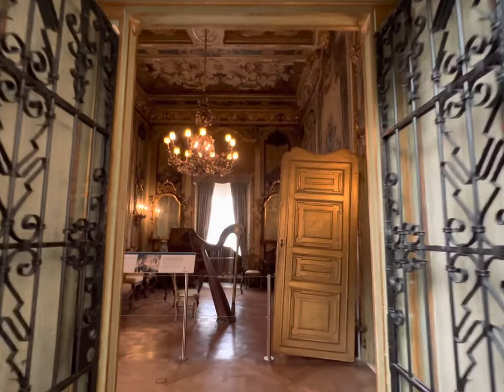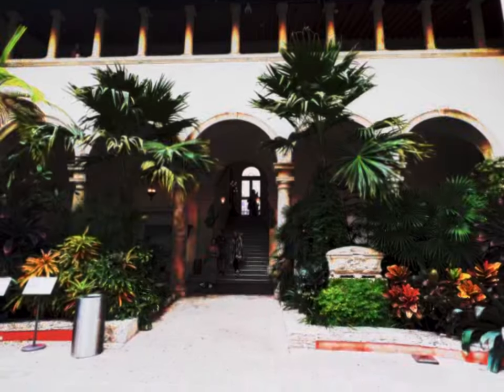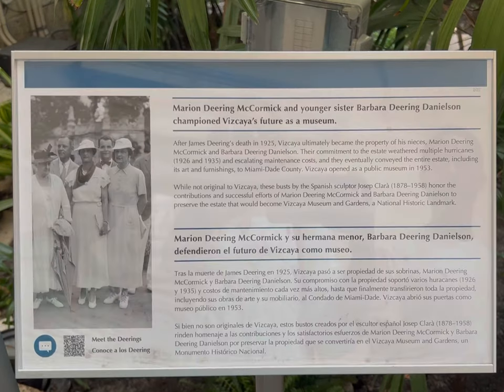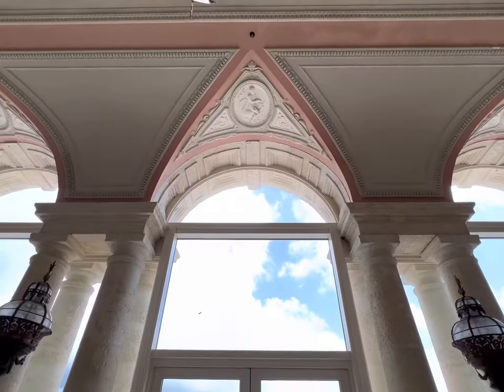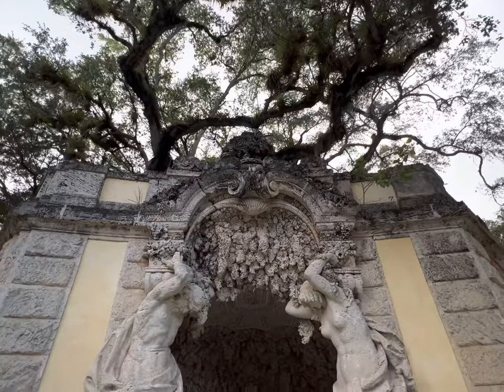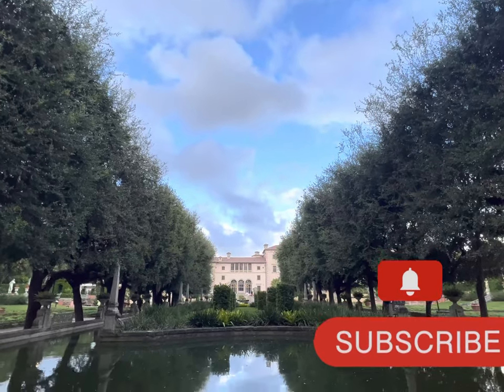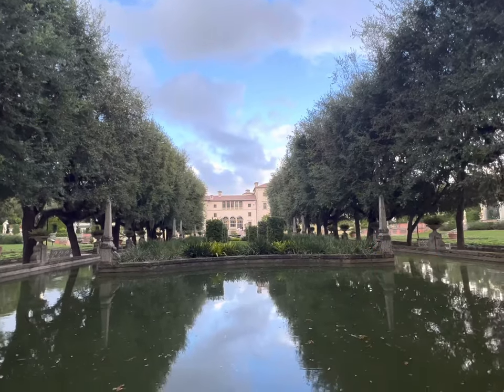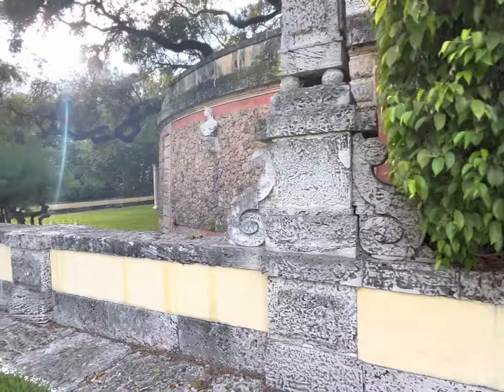Step into the Opulent World of Vizcaya Museum and Gardens | Miami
Vizcaya Museum and Gardens is a historic estate in Miami, Florida, United States. It was built in the early 20th century by James Deering, a wealthy businessman and art collector, and designed by architect Paul Chalfin.
00:00 Intro
0:08 Miami National Historic Landmark
0:18 Millionaire James Deering
1:07 Vizcaya View and Gardens
1:42 Vizcaya bedrooms
2:47 Vizcaya is a beautiful place